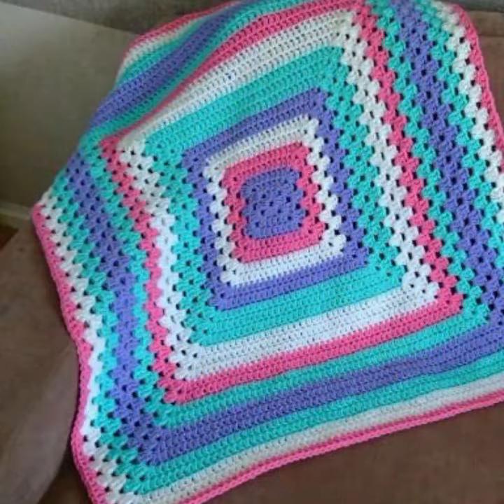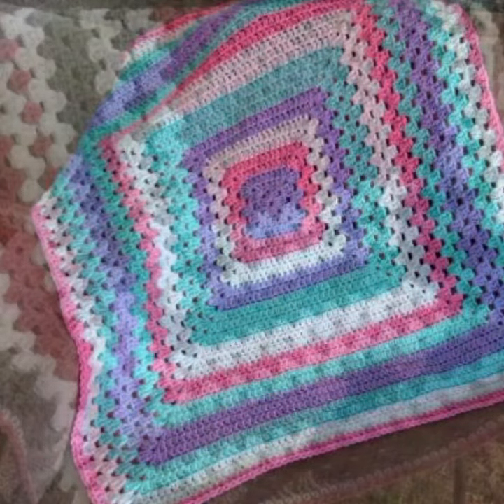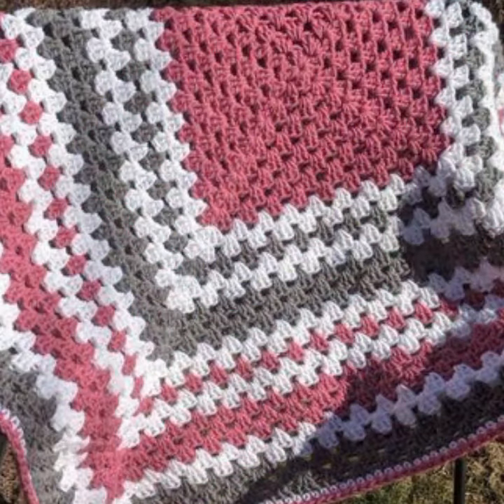most beautiful ideas for babies of crochet blanket patterns